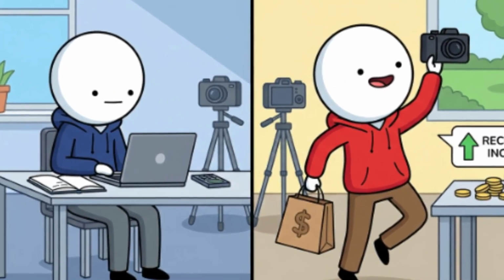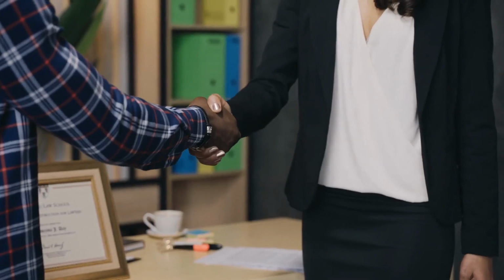Best Estimate Software For Contractors 2026 Top 5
nan